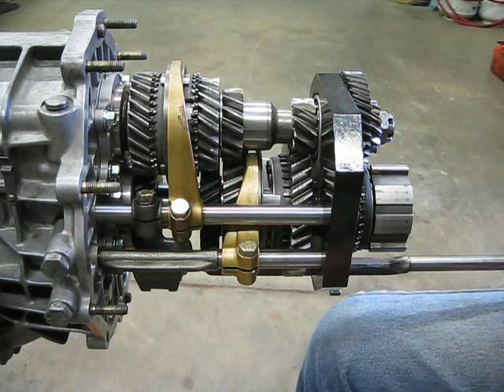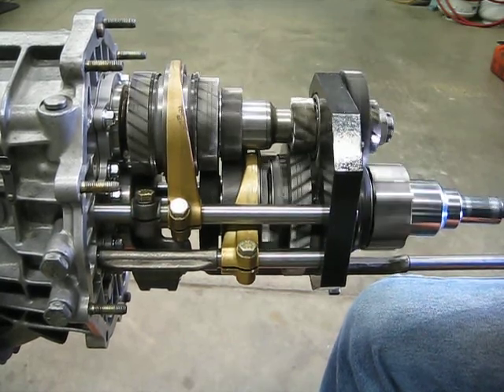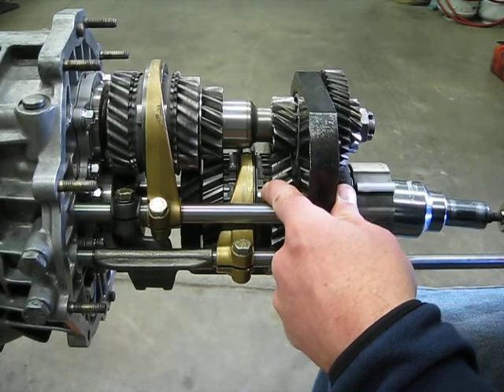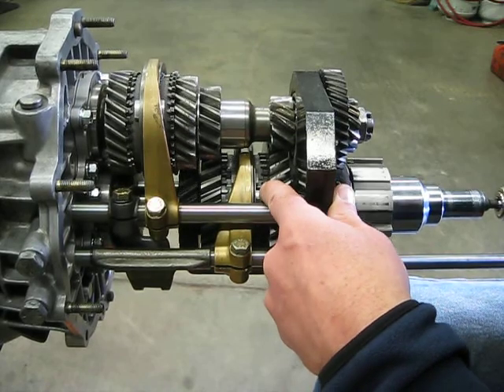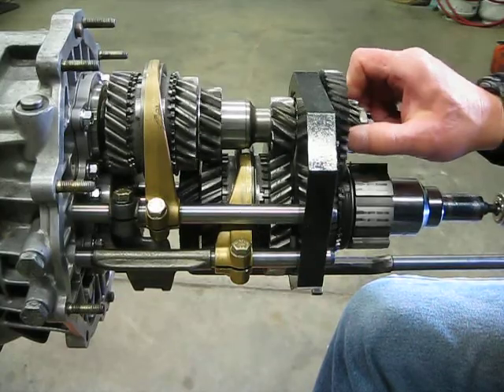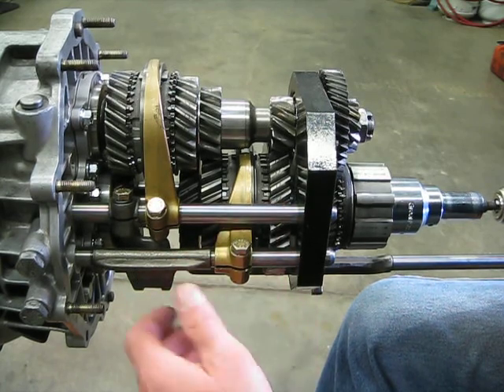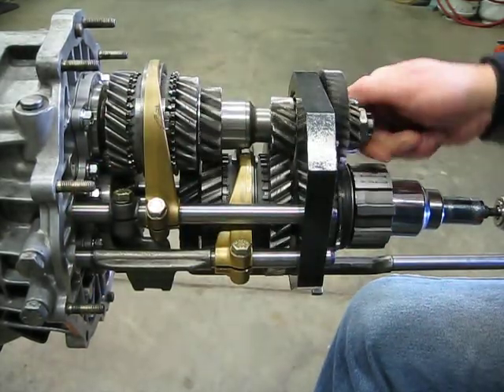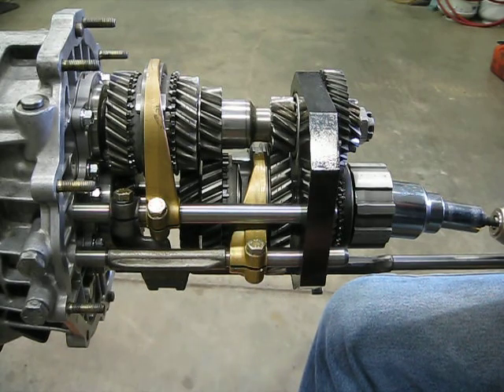Porsche 915 Transmission - Internal Gear Assembly Double Clutch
Case off demonstration of the Porsche 915 transmission and a description of what occurs as you "double clutch" the trans.